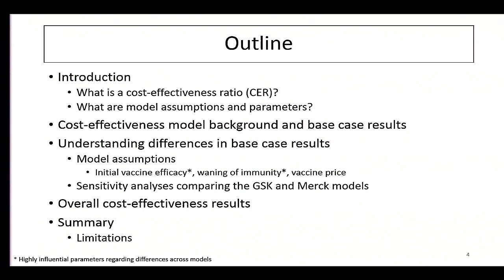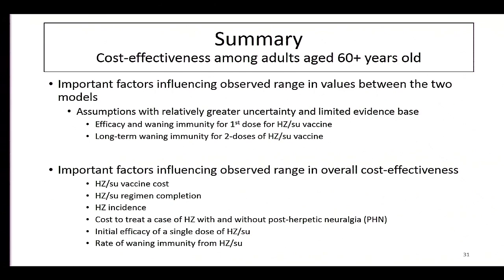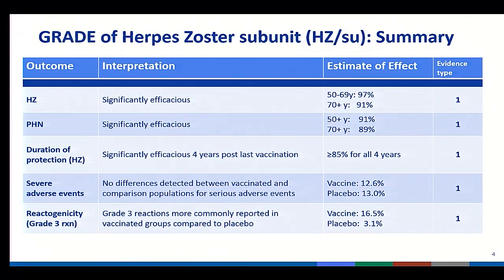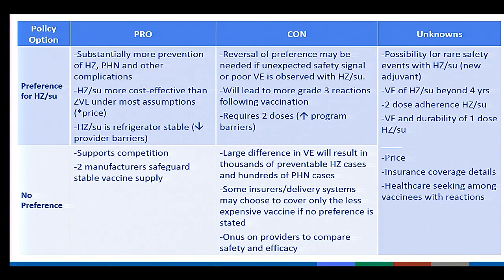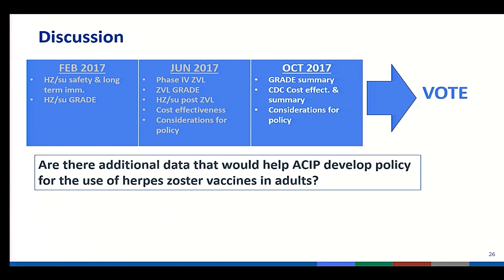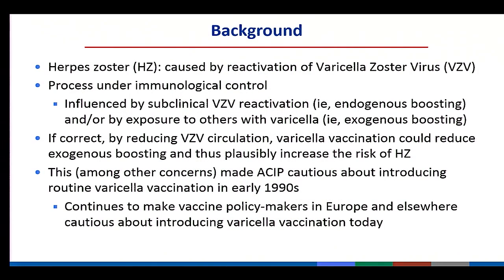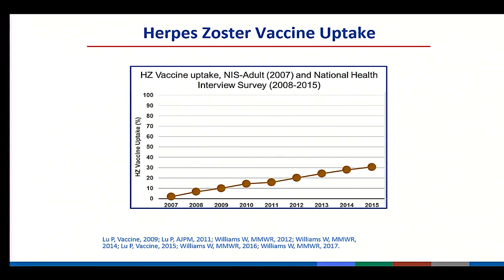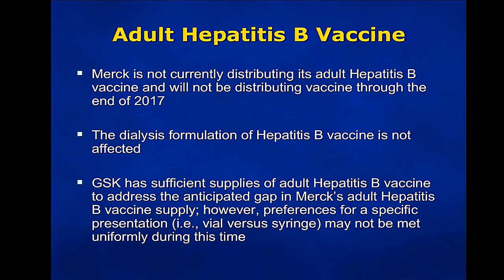June 2017 ACIP Meeting - Herpes Zoster ; Varicella; Anthrax Vaccine Workgroup; Vaccine supply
Cost effectiveness models ,Considerations for the use of herpes zoster vaccines, Impact of the U.S. varicella vaccination program on the epidemiology of herpes zoster, Anthrax vaccine workgroup information, vaccine supply and public comments